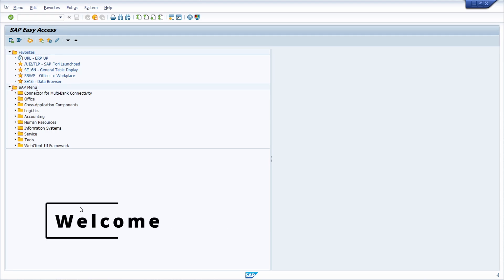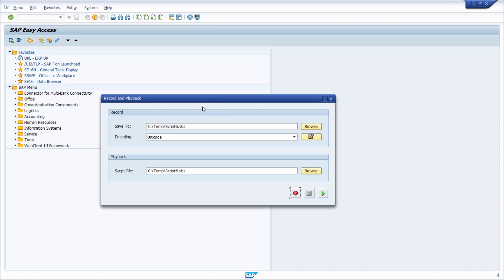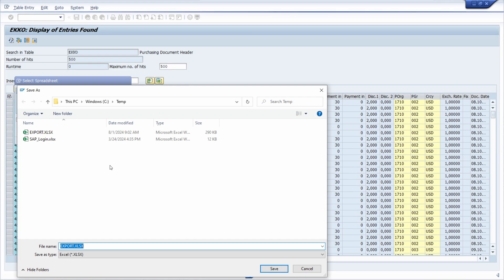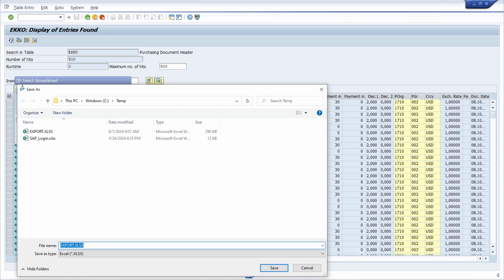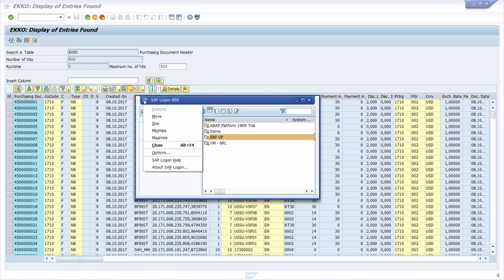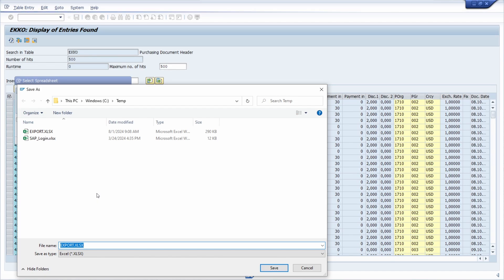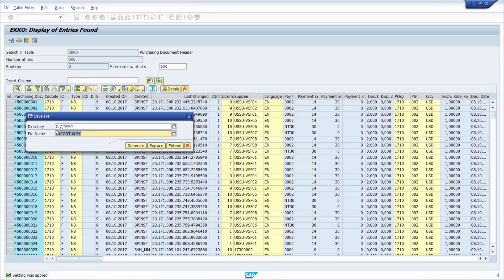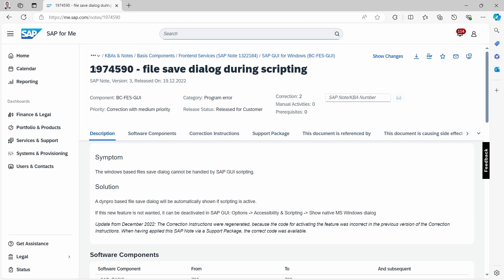SAP GUI Scripting Save File Dialog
In SAP GUI Script while recording a script and you specifiy a file or a location where a file should be saved the Windows explorer will be used. Unfortunately that is not part of SAP GUI and you can't handle the Windows Explorer with SAP GUI Scripting. But you can use a dynpro based save file dialog to get rid of this issue and work successfully with SAP GUI Scripting.

🎬 Content Timestamps:
00:00 - Intro
00:21 - Save File Dialog in SAP GUI
02:39 - Save File Dialog Issue
03:36 - Solution for Problem
06:40 - SAP Note
07:04 - Outro